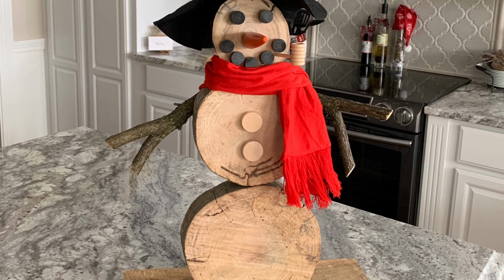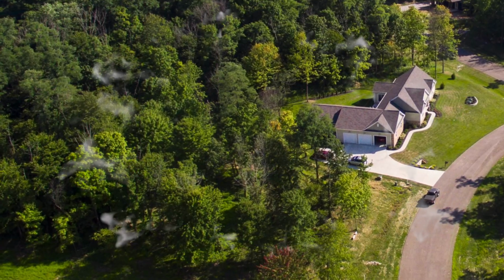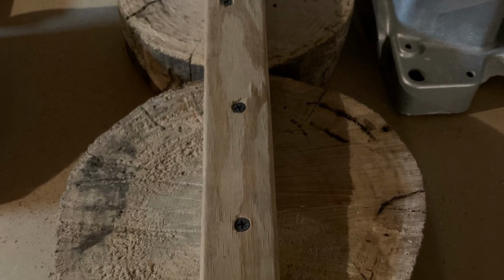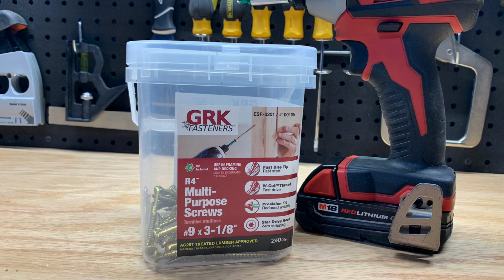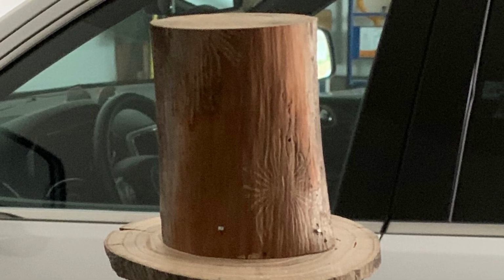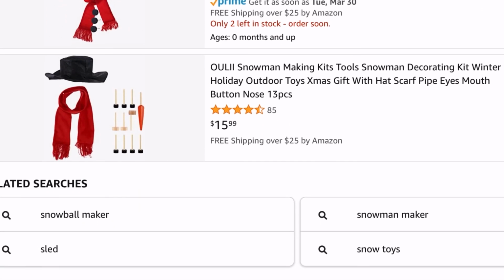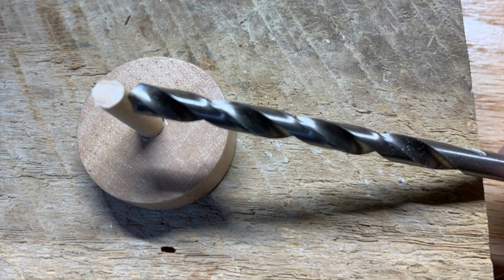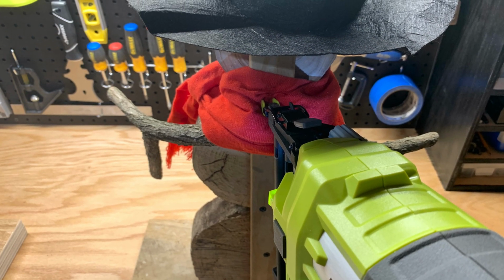DIY Snowman Build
In this video I will cover a DIY Snowman build.  This is an easy DIY Snowman build project that is built out of logs that you can find for free!  This is a great build to add to your decorations for your home as well as a great gift idea!